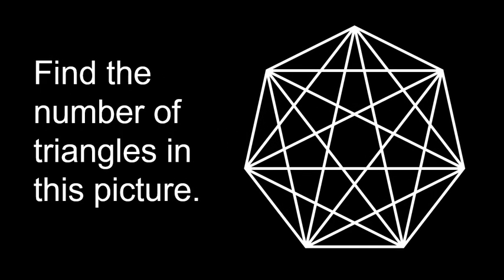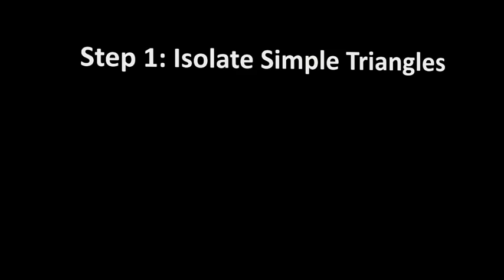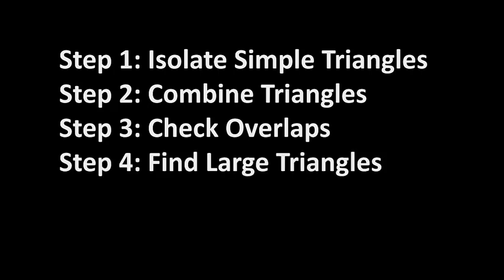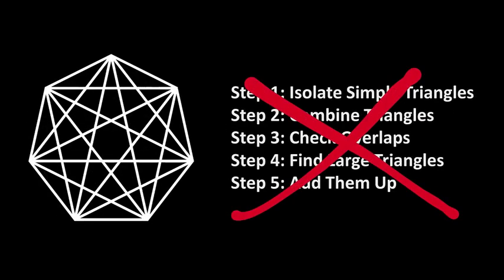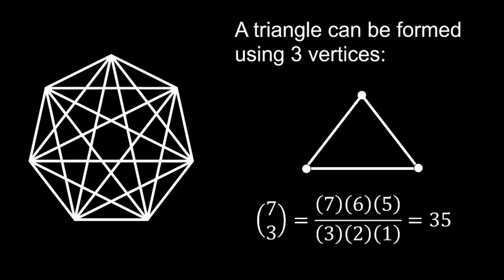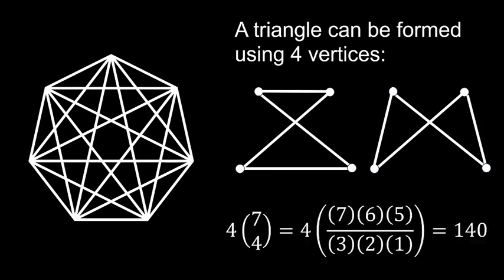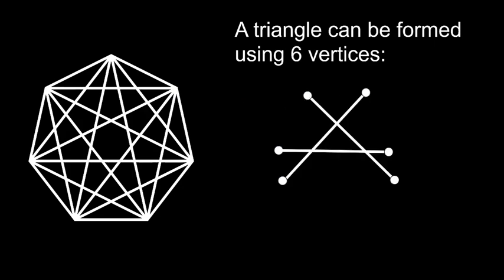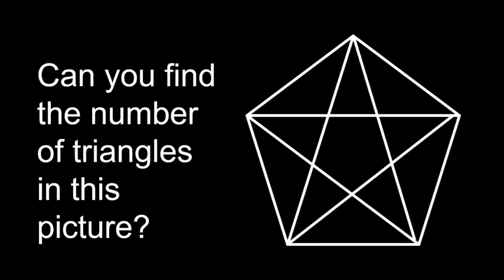Most people unable to count the number of triangles correctly!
Join us in this intriguing journey through geometry as we dive into a captivating math challenge: counting the number of triangles hidden within a heptagonal figure. This problem is more than just a test of counting; it's a brain teaser that will require your keenest observational skills and a bit of combinatorial mathematics.

Before revealing the solution, we encourage you to take on the challenge yourself. Pause the video, grab a pen and paper, and try to figure out how many triangles you can find. Feel confident in your count? Share your answers in the comments below!

As we explore the solution together, we'll start with the traditional method of isolating simple triangles, combining them, checking for overlaps, and finding larger triangles. However, due to the complexity of our heptagonal puzzle, we'll also introduce an innovative approach using combinatorial math to ensure accuracy and avoid the common pitfalls of double-counting or overlooking triangles.

By the end of this video, you'll have learned not just how to count triangles in a geometric figure, but also how to apply mathematical concepts to solve complex puzzles. So, are you ready to test your skills and see if you can uncover the mystery of the heptagon? Join us now, and let's crack this geometric puzzle together!

Remember, every attempt is a step closer to mastering the world of math. Share your thoughts, your counts, and let's discuss in the comments. Happy counting, and see you in the next challenge!